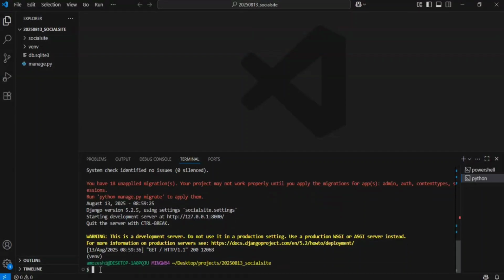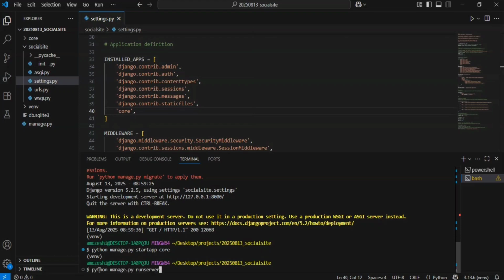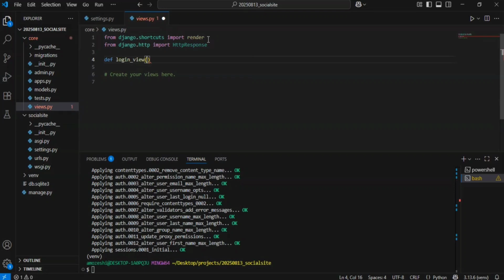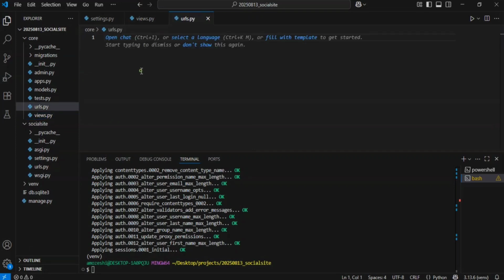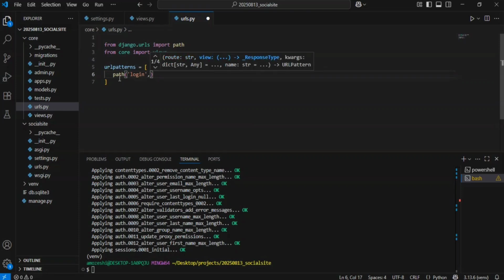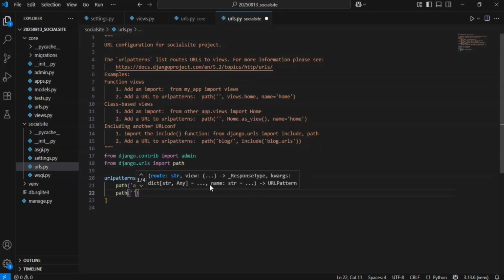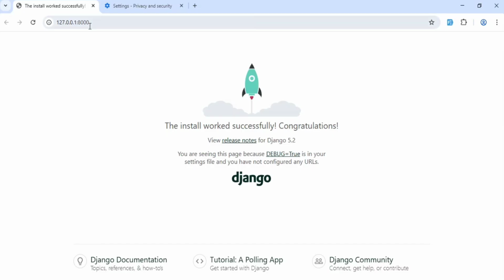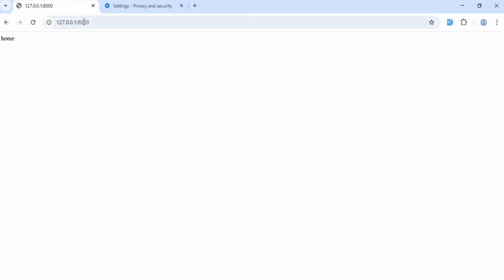Week 1 (Part 2) Django Social Media App | Create Core App, Login, Register & Home Views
Welcome to Part 2 of Week 1 in our Django Social Media App Tutorial Series! 🚀
• Creating the core app for our project
• Adding initial views for login, register, and home pages (with simple HTTP responses)
• Setting up URL routing both in the app and the project level
By the end of this video, you’ll have the foundation ready to start implementing authentication and templates in the upcoming lessons.
👉 This tutorial is part of a 10-week Django series where we build a complete social media app with features like login, profiles, posts, likes, comments, follow system, chat, notifications, and more.
📌 If you haven’t already, check out Week 1 - Part 1 where we created a virtual environment, installed Django, started a project, and ran the initial server.